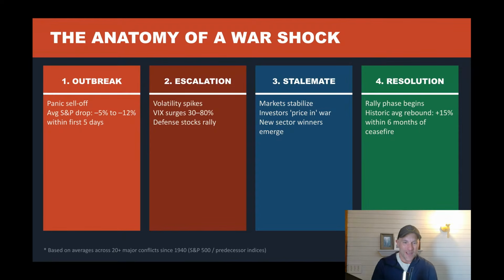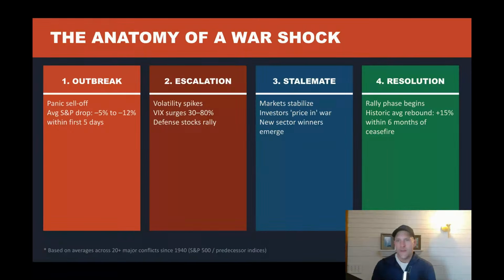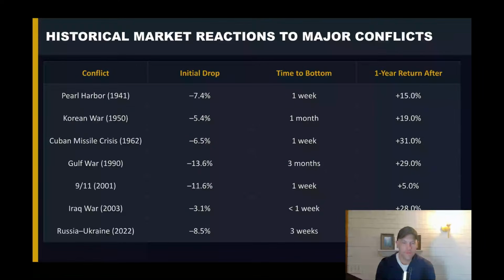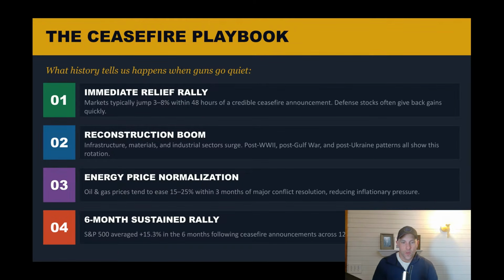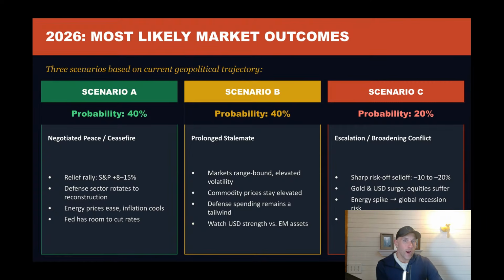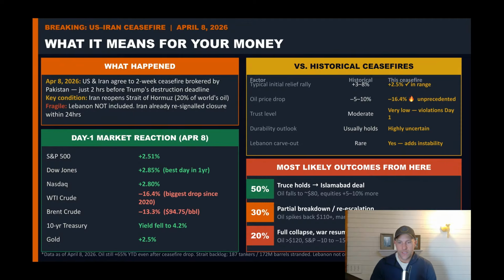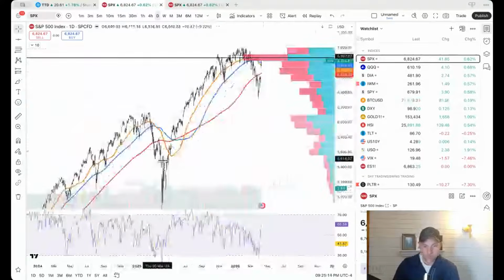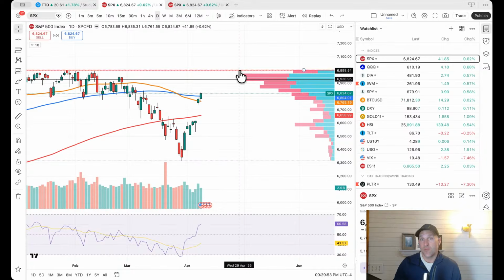🚗 War Just Changed the Market… Here’s How to Protect Your Money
Markets are reacting to war, oil spikes, and global uncertainty… but most investors have no idea how this actually impacts their portfolio.

In this FREE live webinar, we’re breaking down how war affects the stock market, why volatility spikes, and what typically happens next based on historical patterns.

We’ll cover how oil, interest rates, and macro pressure influence stocks like NVDA, SPX, and the broader market — and more importantly, how to position yourself so you’re not caught on the wrong side of the move.

This is not theory. This is real-time market strategy during uncertain conditions.

If you’re investing or trading right now, you NEED to understand this.

What do YOU think happens next in this market?

Join live and be part of the discussion.